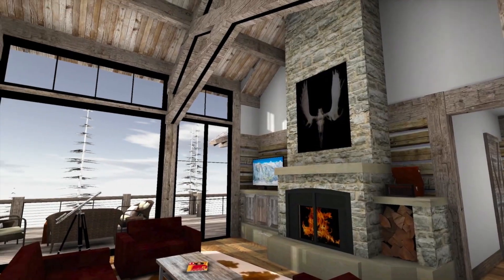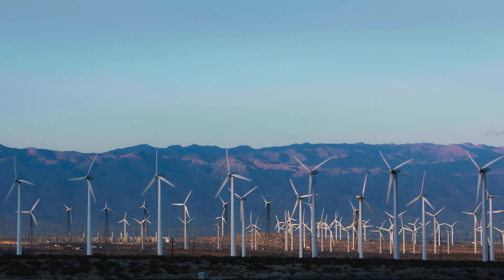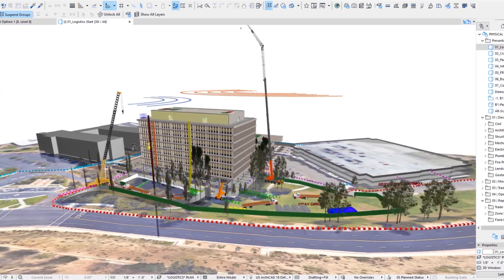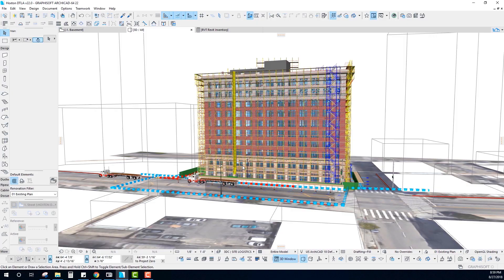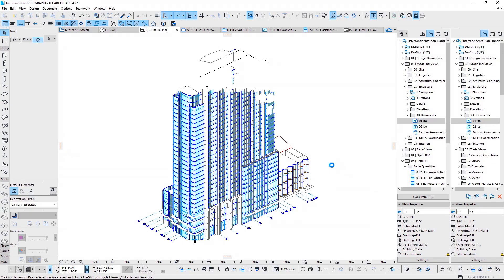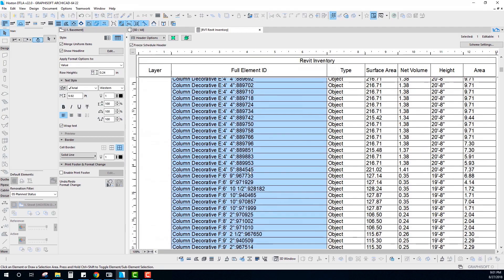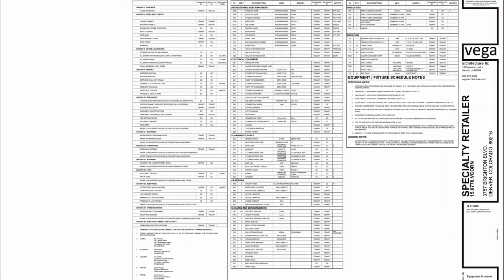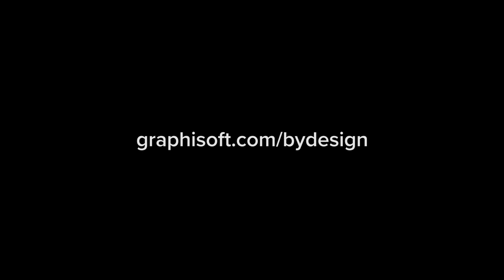By Design: John Hallgarth (ContraBIM) - Season 2, Bonus Episode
In this bonus episode, we examine ways that architects can leverage the data in ARCHICAD into creating useful information for contractors. Making the most of the "I" in BIM is one of the main goals for contractors and sub-contractors and the entire team. ARCHICAD is perfect for this system as described in this bonus episode.